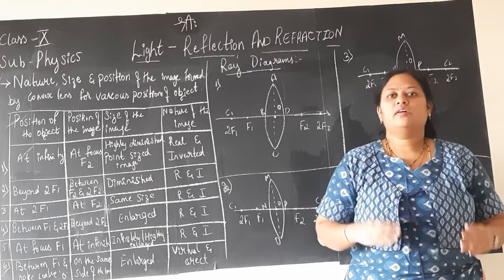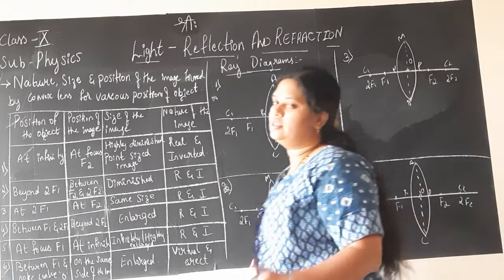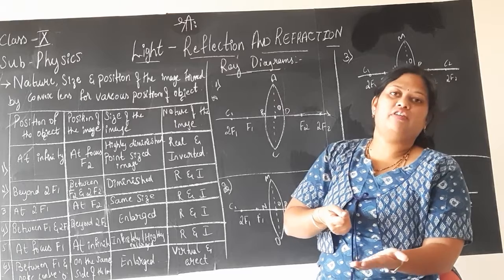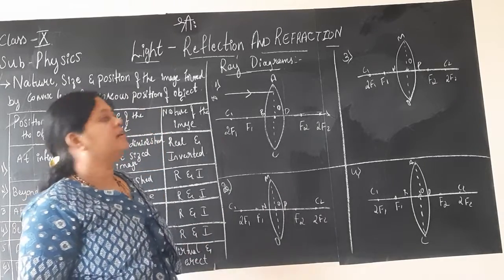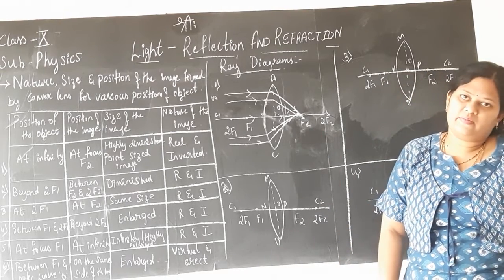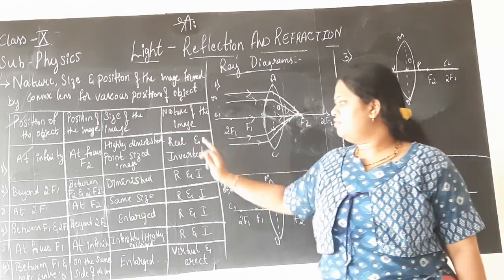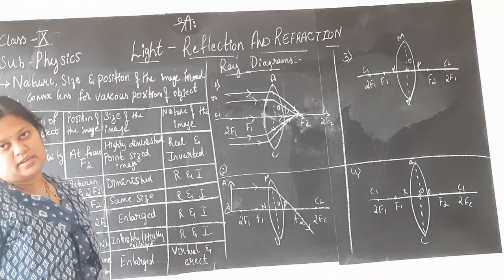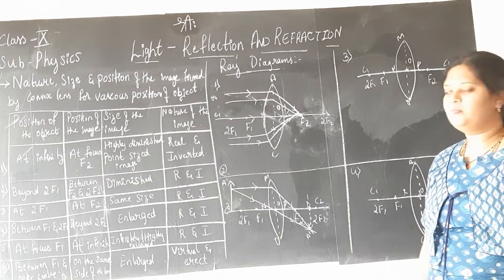Light part 23